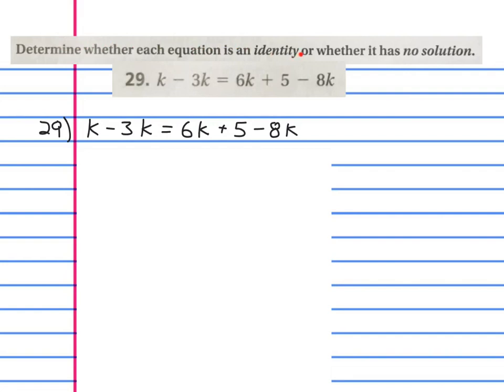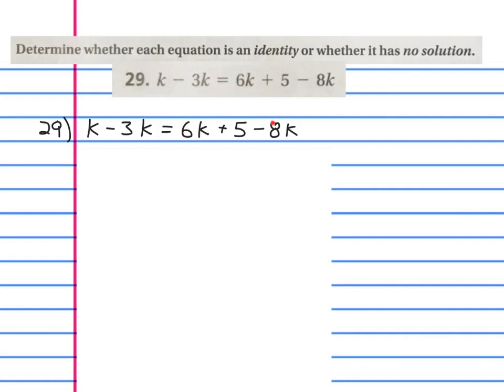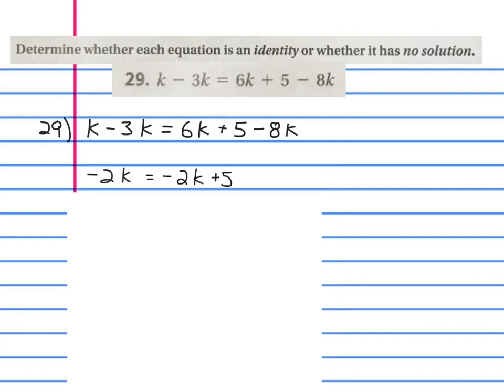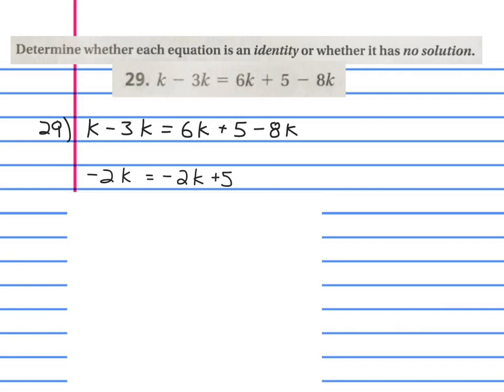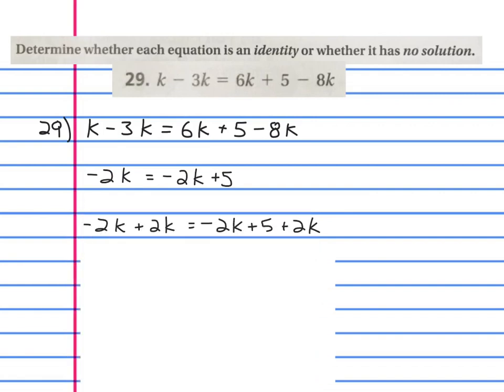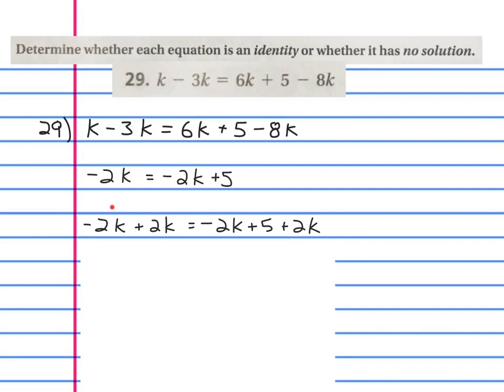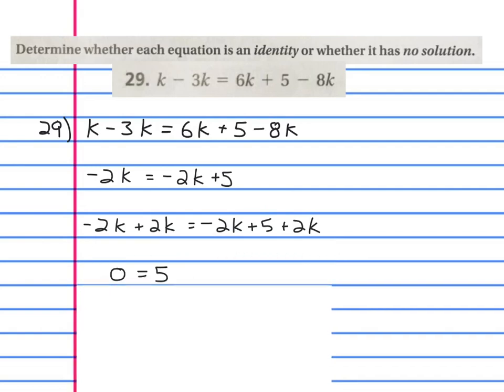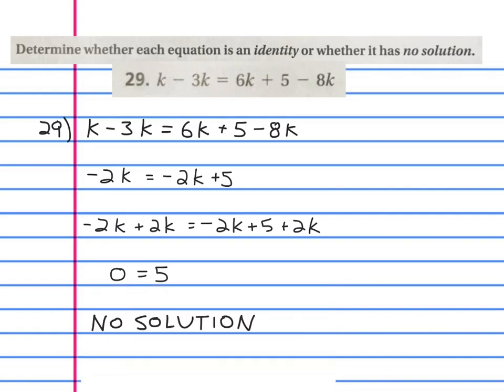Alg 1 Pgs. 105-106 #29